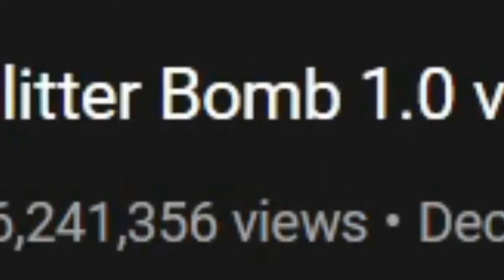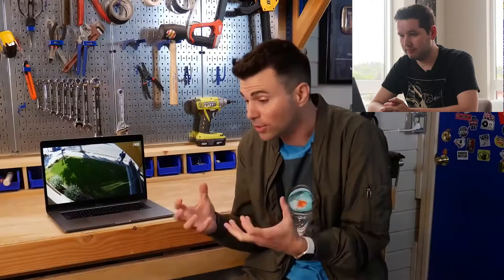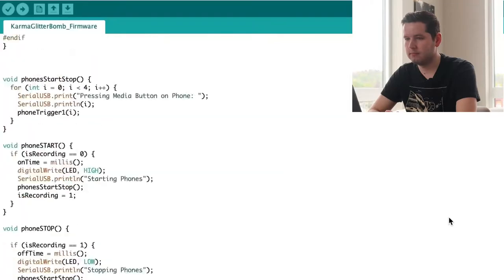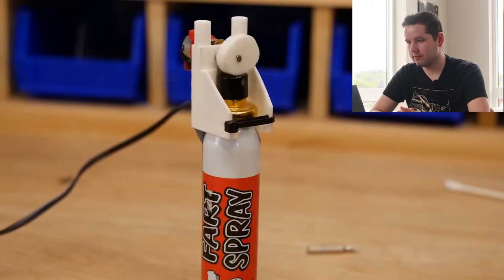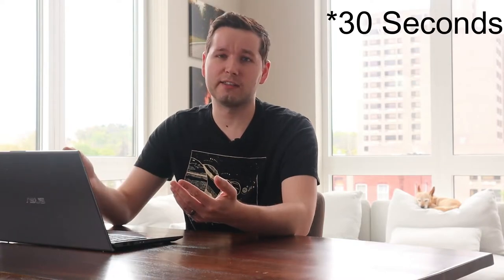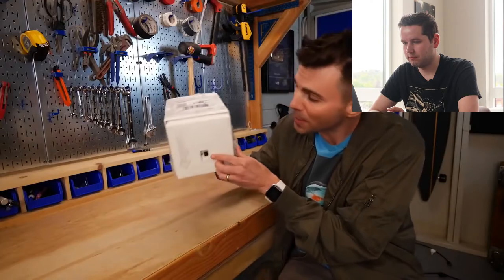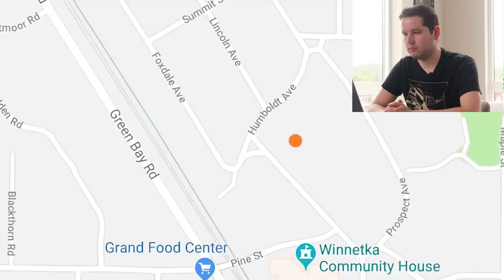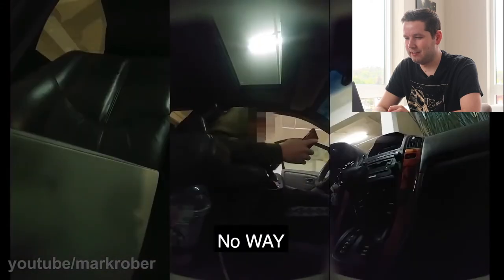Engineer Reacts: Glitter Bomb 1.0 vs Porch Pirates | Mark Rober